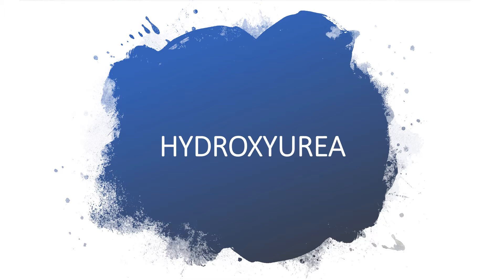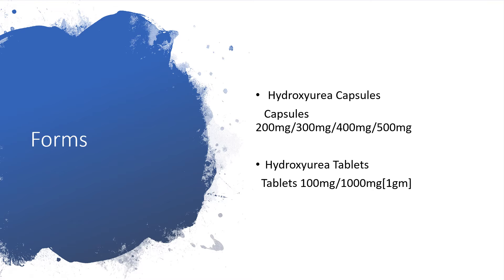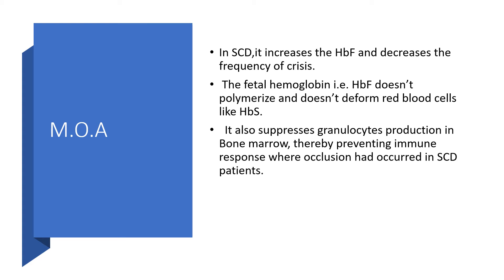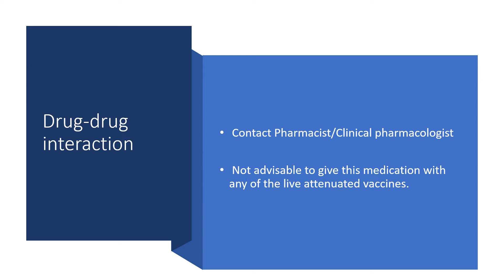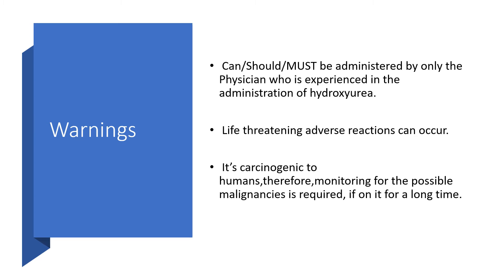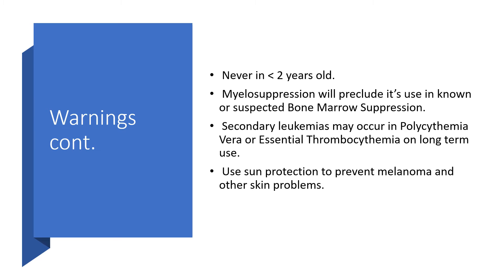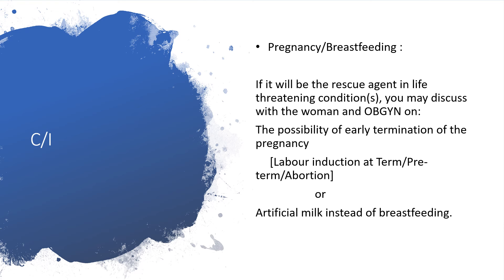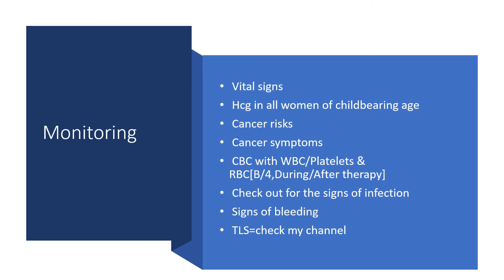HYDROXYUREA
This is a very powerful medication that is useful in helping Sickle cell/certain cancer patients. It has limitations, mechanism of action, some warnings about it and why it can not be used in pregnancy. What if we want to use it in pregnancy? You will find the answer here.

You can read the following, but it will be better to spend less than 18 minutes listening and get answers to all the questions above.

Class:
An antineoplastic agent
 Anti sickling agent
Antimetabolite
Enzyme Inhibitor:
    A CP450 & CYP2D6 Inhibitor
 Nucleic Acid Synthesis Inhibitor of DNA or RNA

Uses:
 Melanoma
 CML
 Ovarian cancer[inoperable]
 Primary SCC of the Head & Neck
 Sickle Cell Disease
Essential Thrombocythemia
 HIV [as adjunct therapy]
 Psoriasis
 Polycythemia vera
 Systemic mastocytosis

Mechanism of action:
In SCD,it increases the HbF and decreases the frequency of crisis.
 The fetal hemoglobin i.e. HbF doesn’t polymerize and doesn’t deform red blood cells like HbS.
  It also suppresses granulocytes production in Bone marrow, thereby preventing immune response where occlusion had occurred in SCD patients.
Also, hydroxycarbamide decreases the production of Deoxyribonucleotides by inhibiting Ribonucleotides reductase.
 DNA replication is inhibited by disrupting the DNA replication of the fast growing cancer cells.